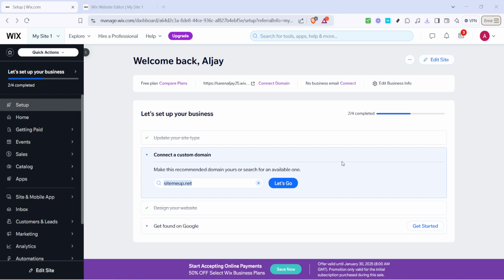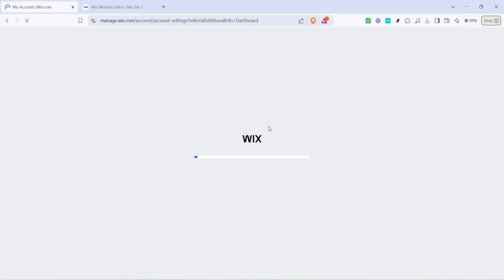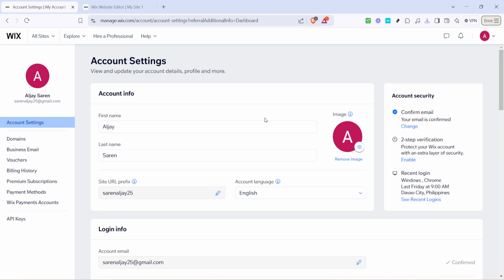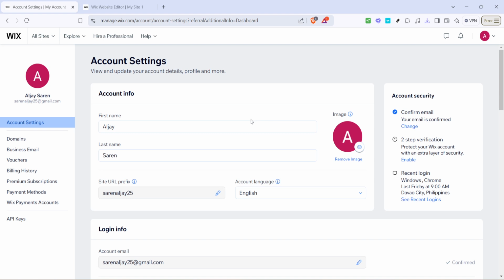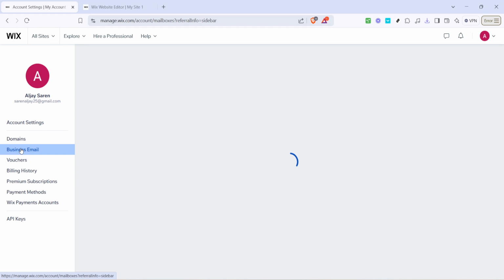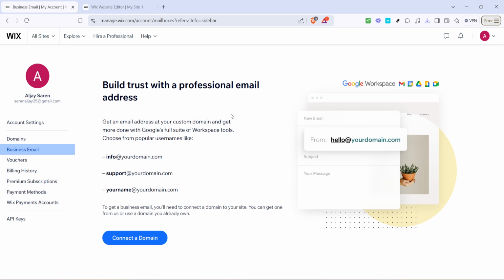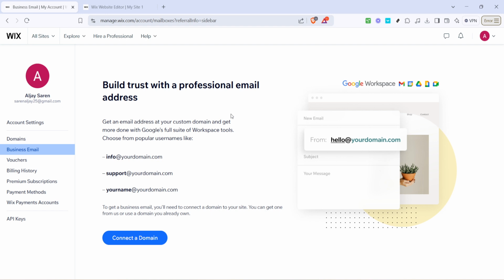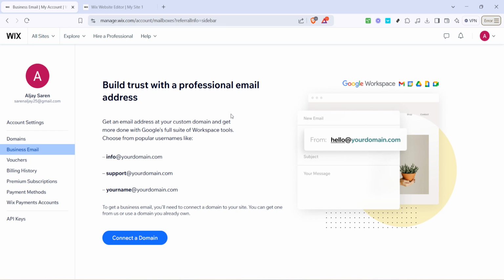How to Connect Email to Wix Website (Full 2025 Guide)